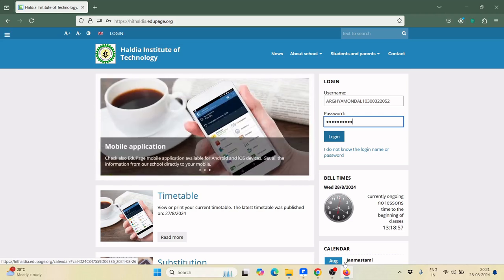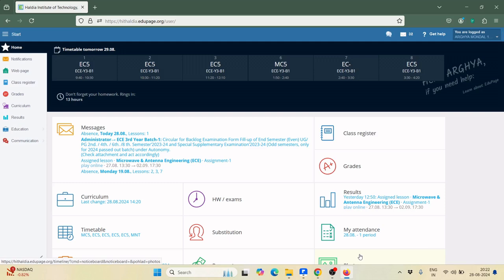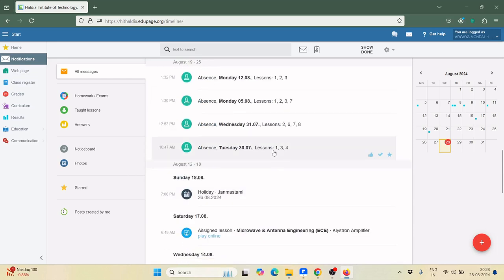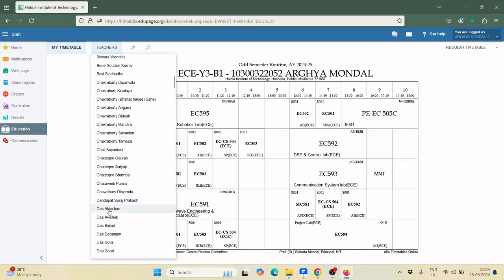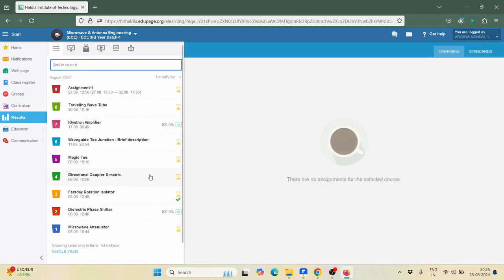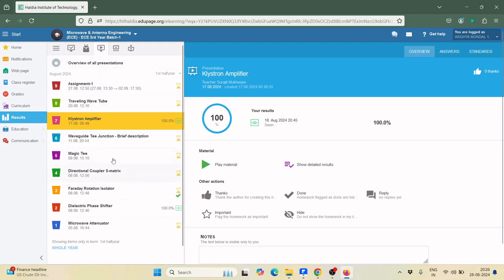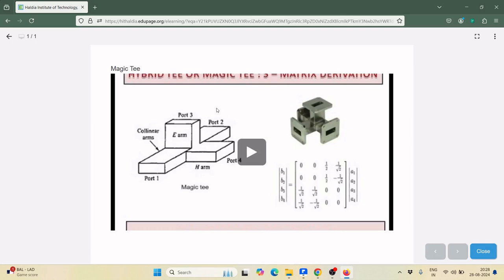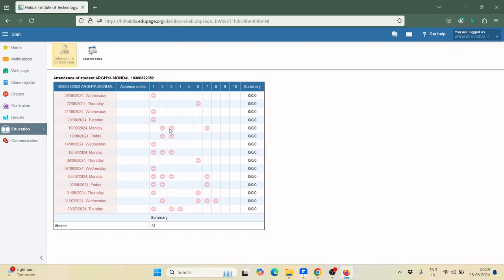Edupage user interface for the students (Web Browser Login)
Web browser interface of Edupage for students